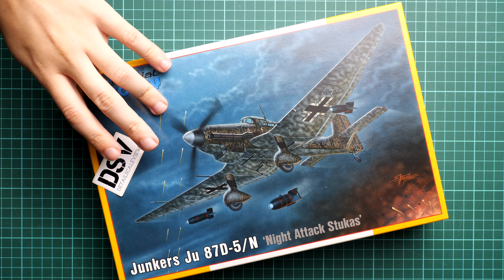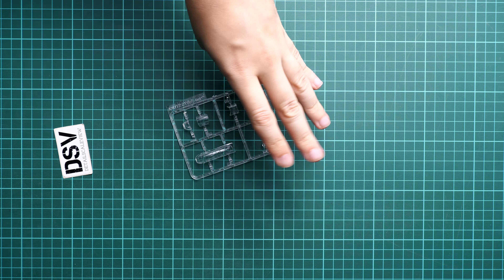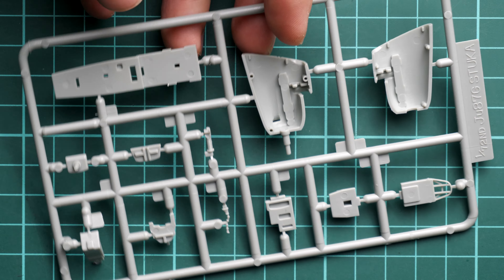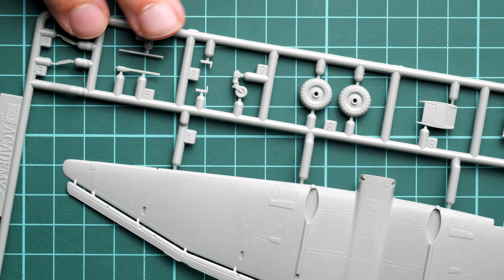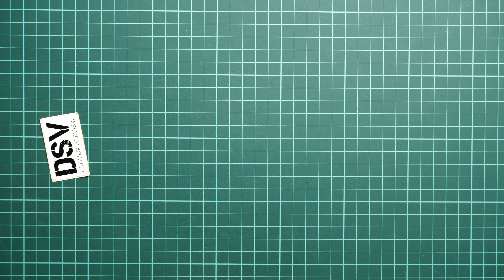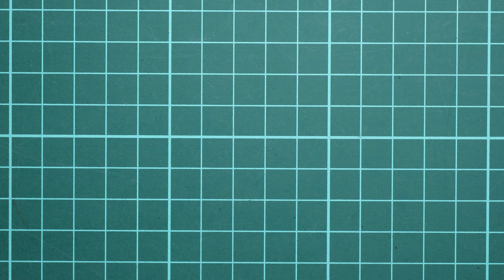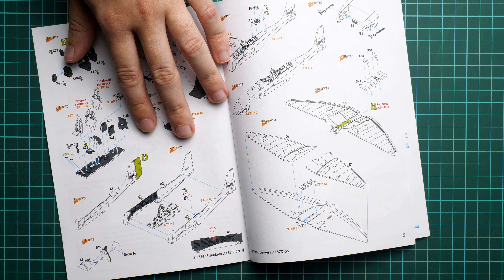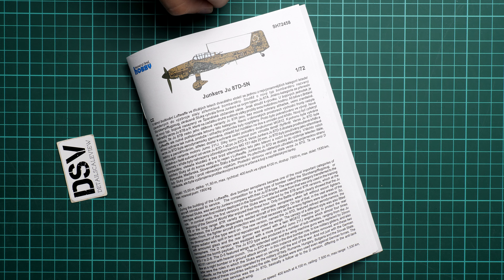Special Hobby 1/72 Ju 87D-5/N (SH72458) Review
This time we have a chance to take a look at the new release from Special Hobby. It comes in 1/72 scale and copies the famous German aircraft. Inside you will find plastic from Academy together with some handy additions.
Let's open this box and check everything together.